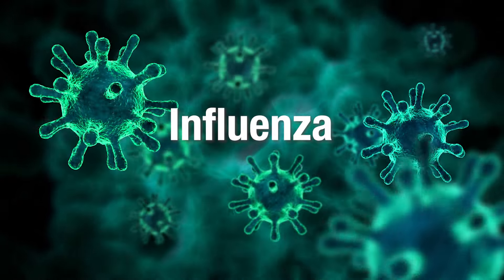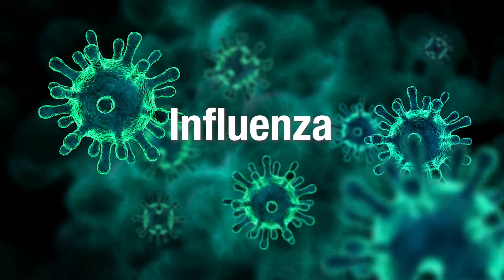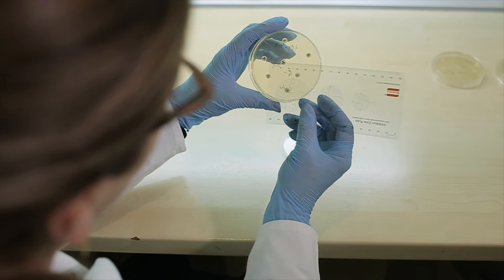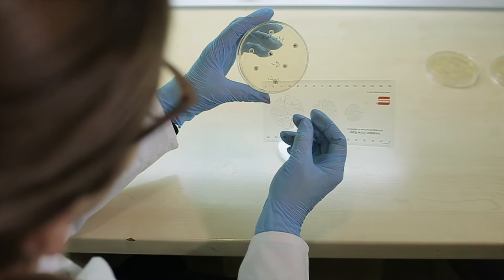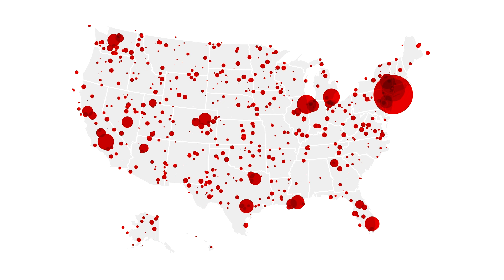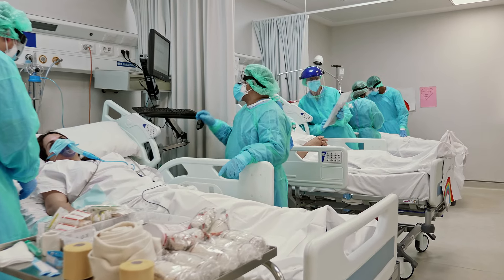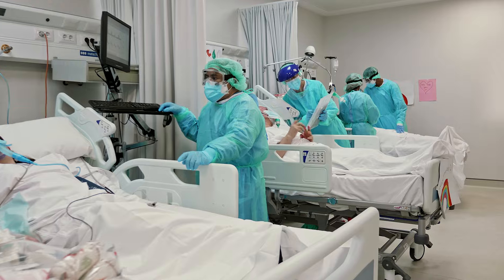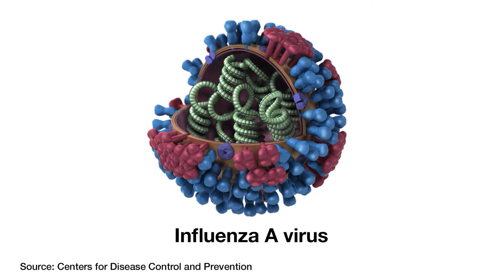Difference Between Flu A and Flu B: Symptoms, Treatment and Prevention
Understanding the differences between Flu A and Flu B is essential for proper care and prevention for flu season. In this video, Monalisa  Tailor, MD explores the key symptoms, treatments, and preventive measures for each type of influenza virus. Whether you're dealing with flu season or just curious about the difference, this guide will provide you with important insights to protect yourself and your family.

What You'll Learn:
• Differences in Symptoms: How to identify whether you have Flu A or Flu B.
• Treatment Options: What to do if you're diagnosed with either type of flu.
• Prevention Tips: Best practices to protect yourself and reduce the spread of the flu.

🔗 Helpful Links:
🧼 How Long Does Flu Virus Live on Surfaces?
🔴 Red Streaks in Throat - What Do They Indicate?
🤒 How Long Is Flu Contagious After Fever Breaks?
🚑 When Is the Flu an Emergency? Know the Signs
💉 When Is the Best Time to Get a Flu Shot?

📩 Designed with you in mind, our e-newsletter from the providers at Norton Community Medical Associates gives you health tips, wellness insights and more straight to your inbox. Signing up is easy and free